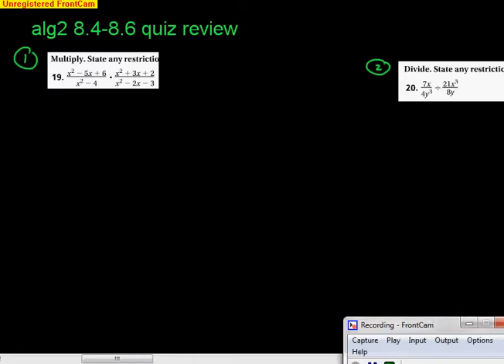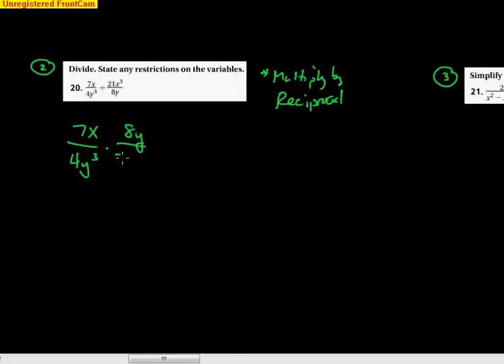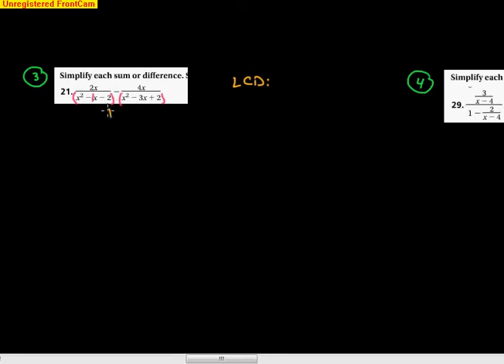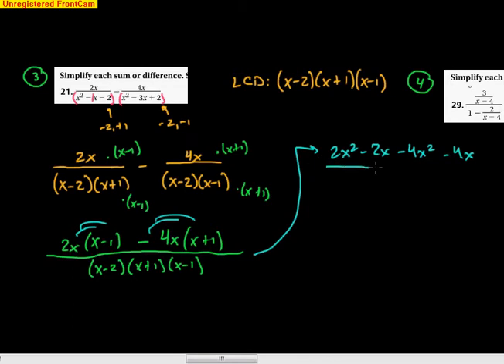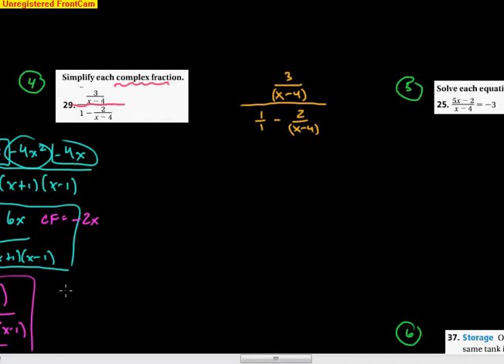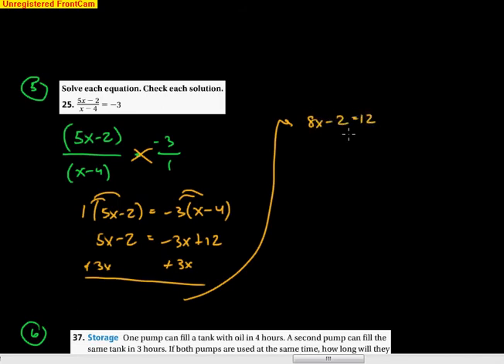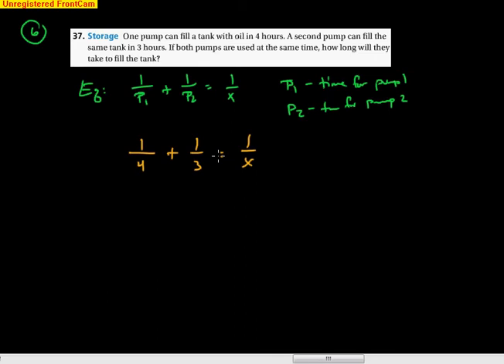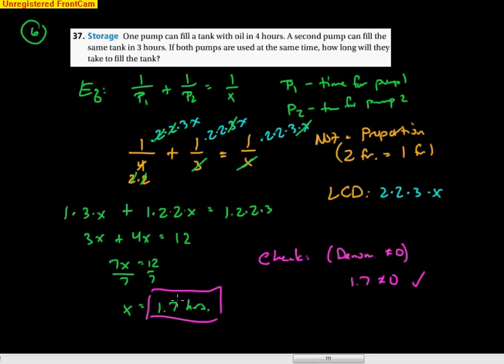alg2 8.4-8.6 quiz review